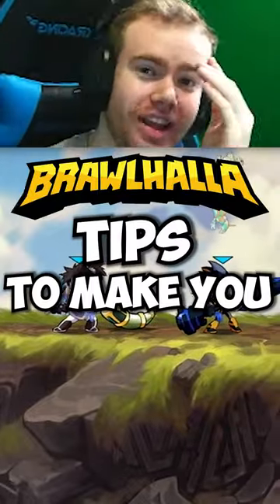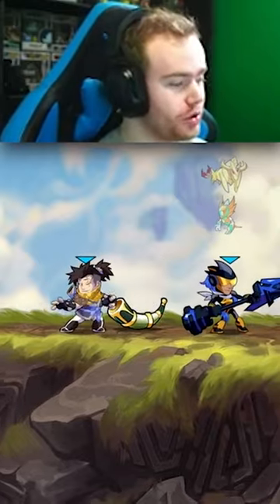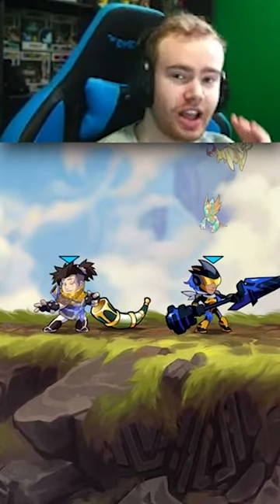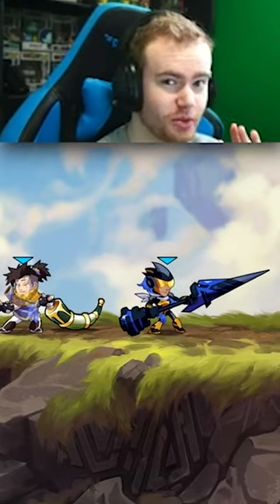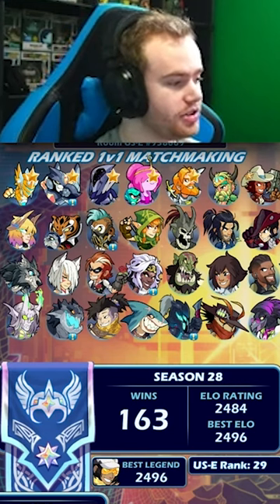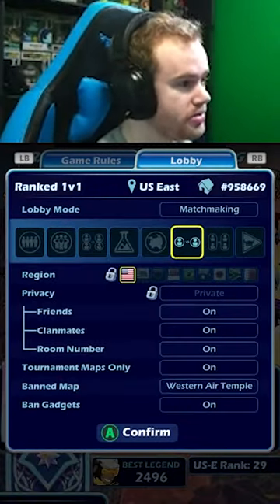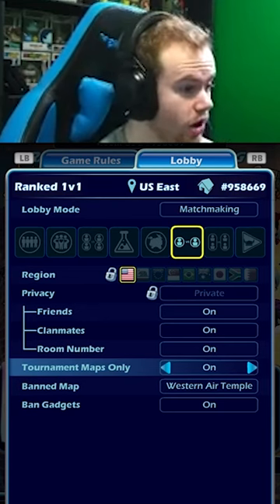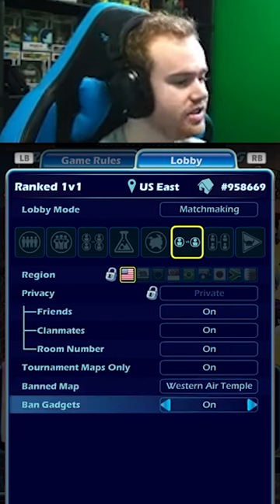How to INSTANTLY Improve at Brawlhalla 💥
In this video, cosolix teaches you how to improve at Brawlhalla